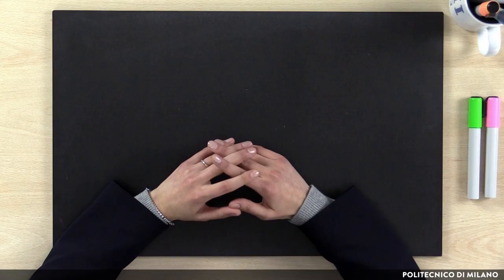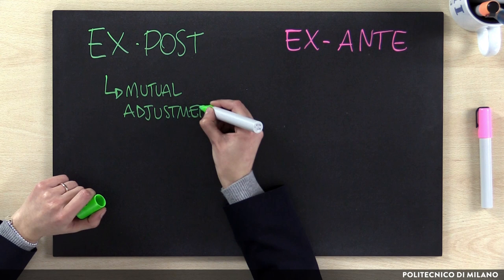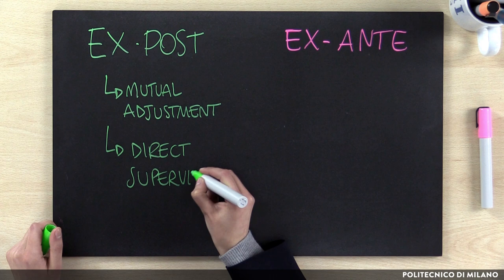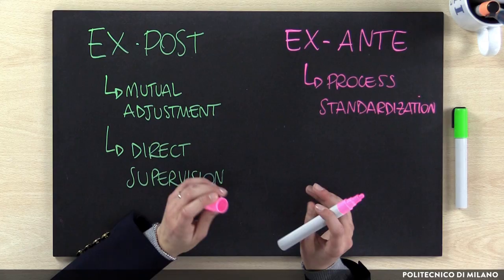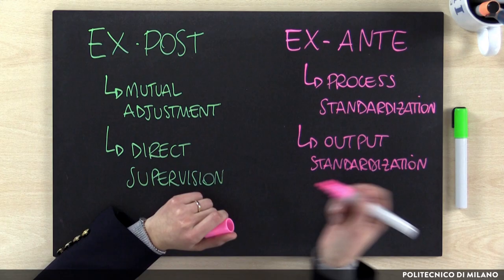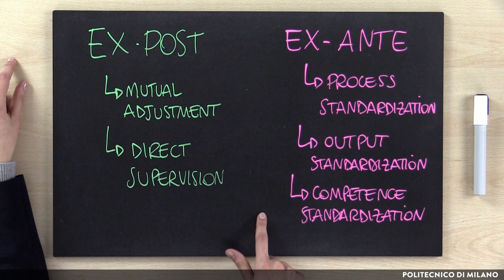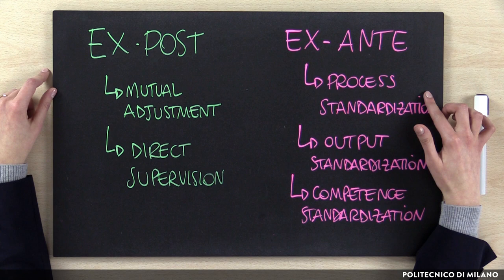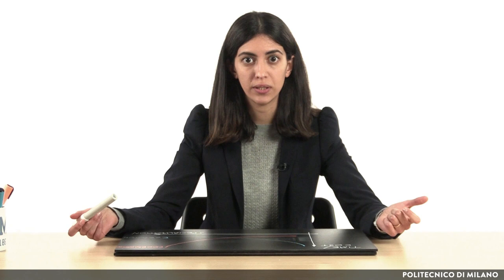Coordination mechanisms (micro) (Filomena Canterino)